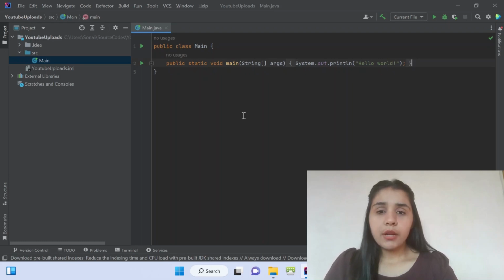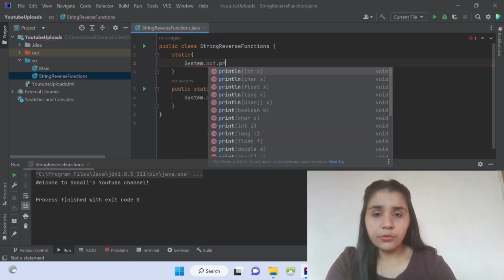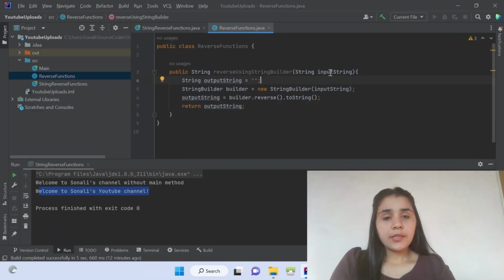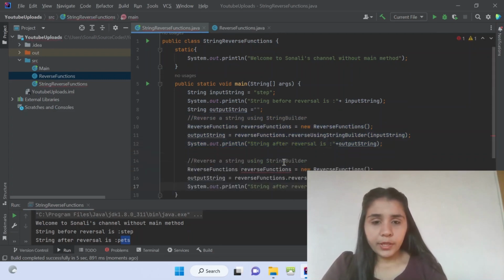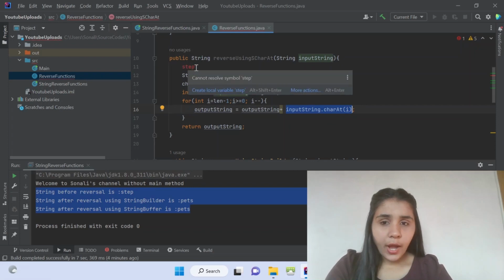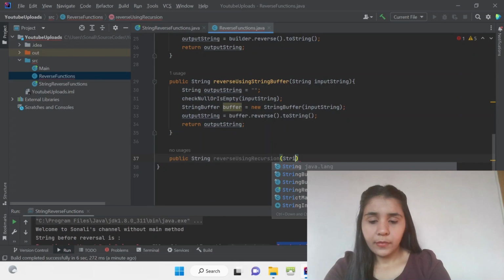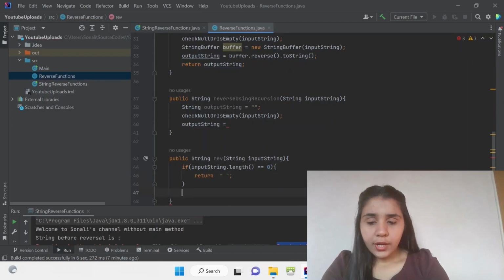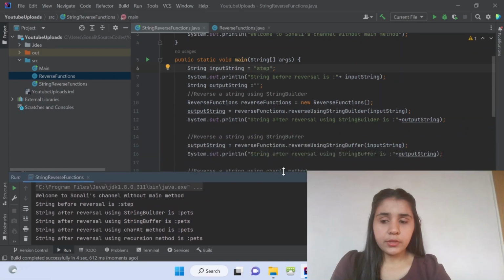Reverse a string in Java | Java tutorials | Java program for beginners#javatutorial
This video will guide you on how to reverse a string in java. Explained 4 different ways using which a string can be reversed. These are:
1. Using StringBuilder
2. Using StringBuffer
3. Using charAt() method
4. Using recursion